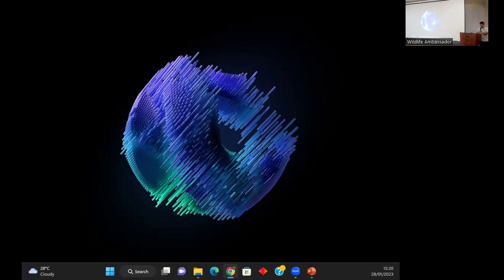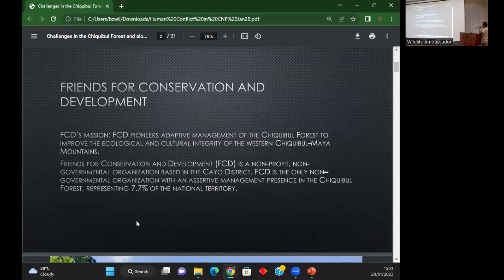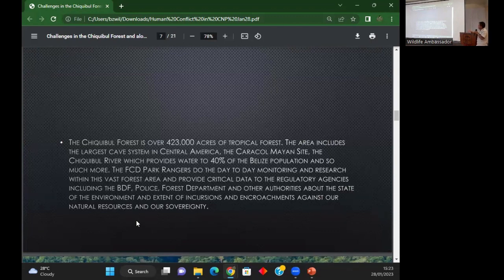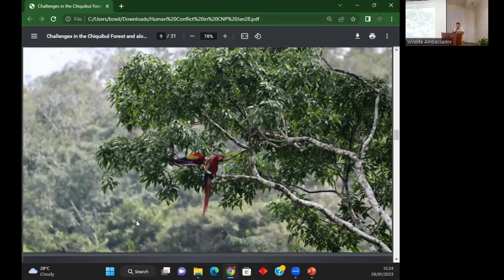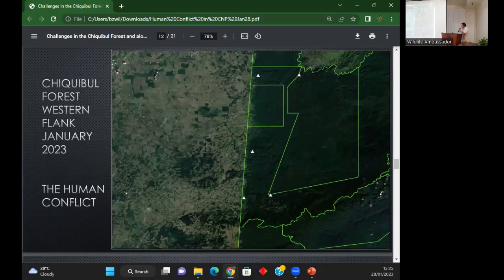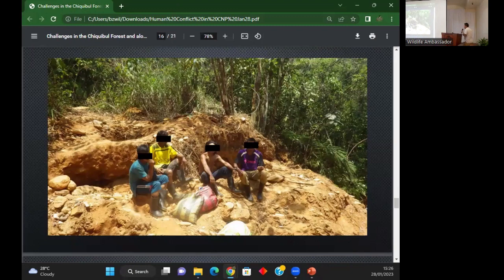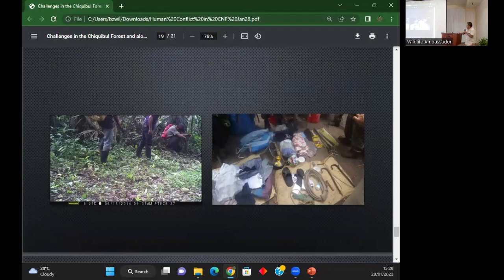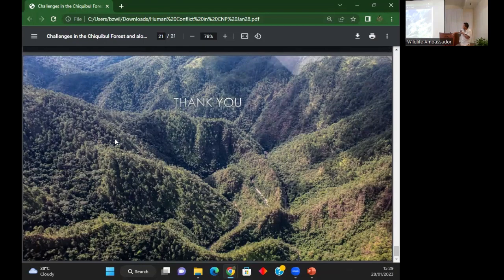WAP Friends for Conservation and Development Introduction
FCD introduces themselves and the work they do in the Chiquibul National Park and surrounding protected areas.